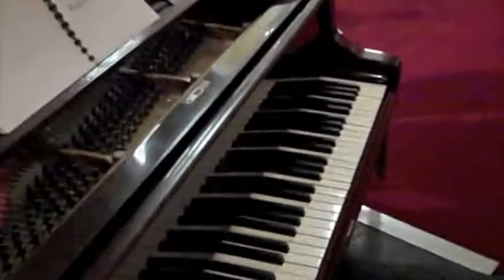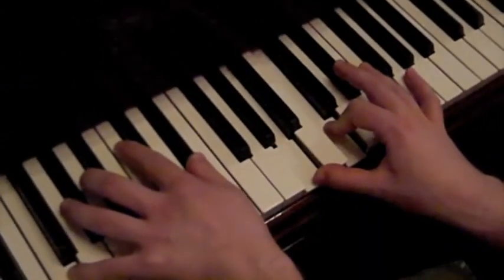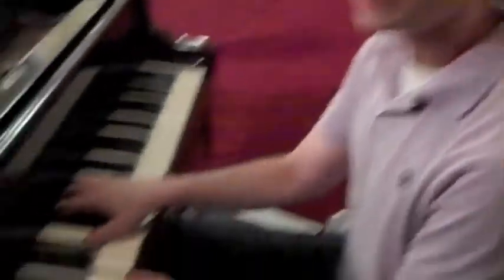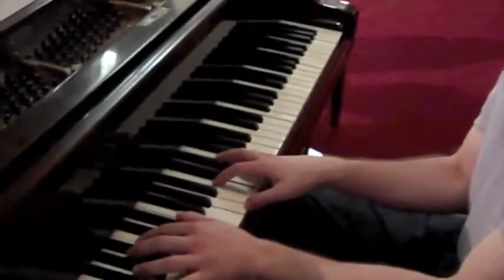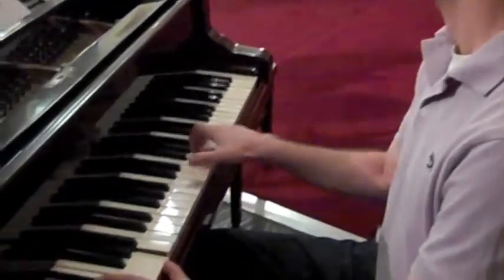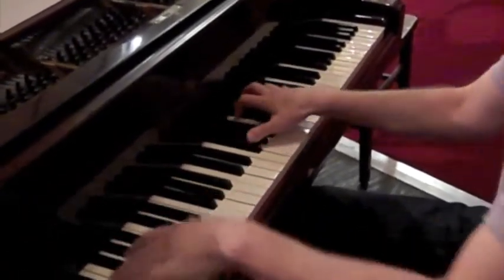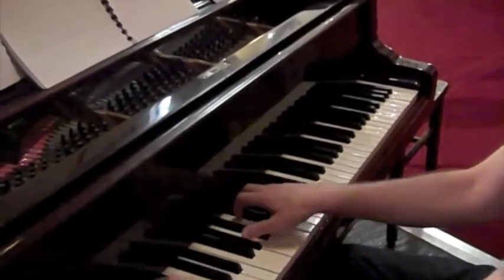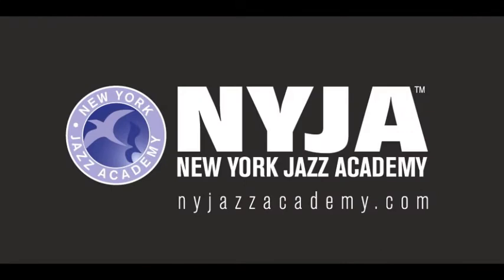New York Jazz Academy: Jazz Piano Class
New York Jazz Academy is the fastest growing music school in New York City and beyond.  With locations across NYC and Long Island, NYJA offers jazz band rehearsals, jam sessions, improv workshops, individualized lessons, and more, to tots, kids, teens, and adults of all levels and backgrounds.  Boasting a roster of many of the finest musicians and educators in NYC, students have a chance to learn all styles of jazz on virtually any instrument, including piano, guitar, drums, voice, saxophone, trumpet, and more.  An active contributor to the cultural vitality of the city, NYJA also offers school outreach programs and assemblies, special performances, partnerships with major jazz clubs, custom workshops for out-of-town students, online classes, and educational consulting and publishing.